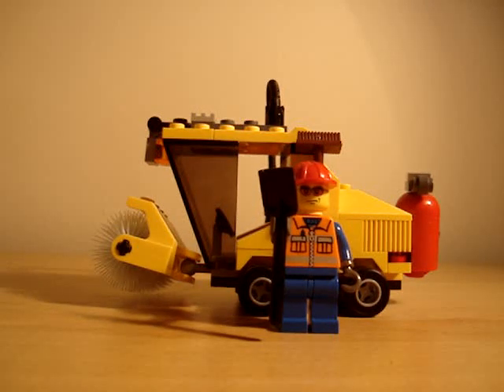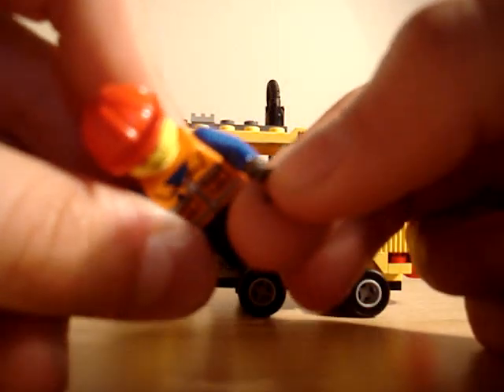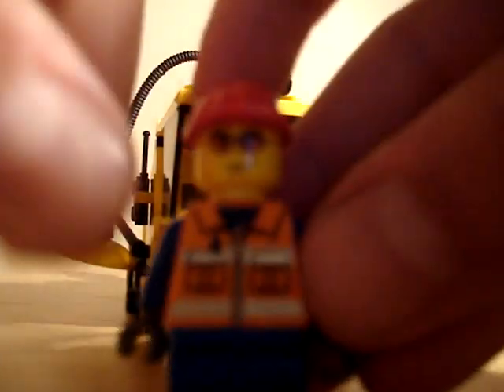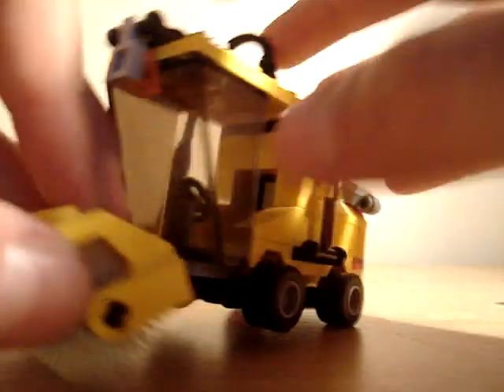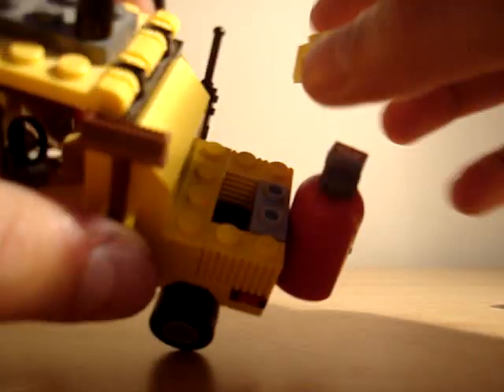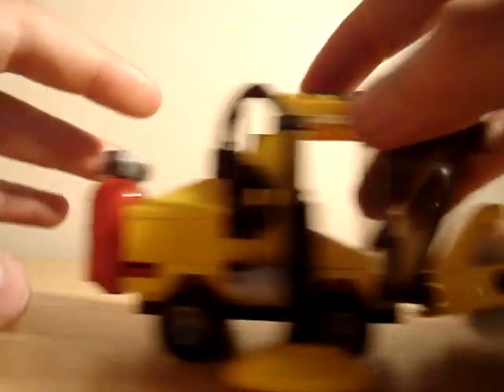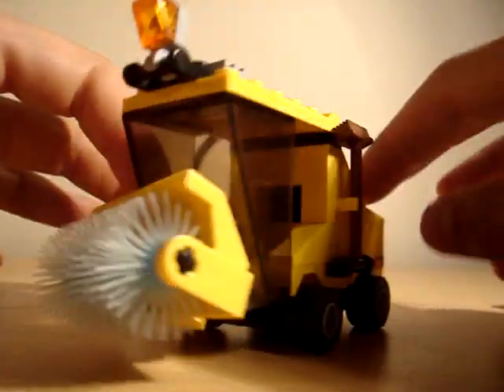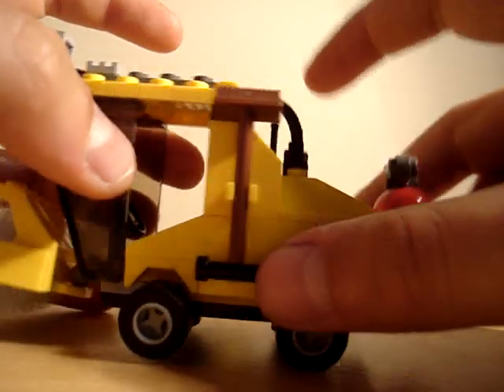lego city sweeper 7242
this is my lego city sweper set NO.7242